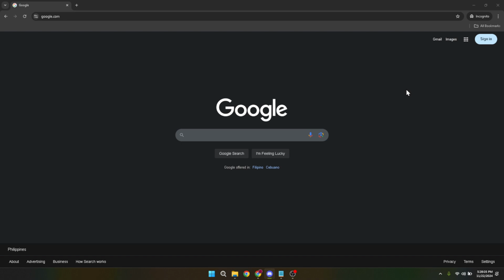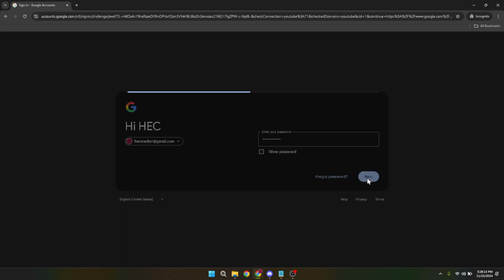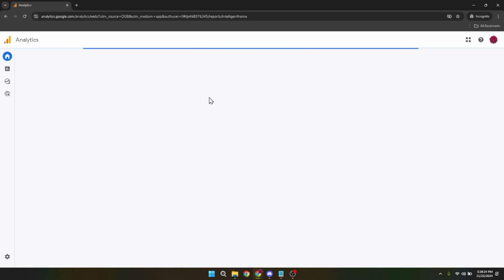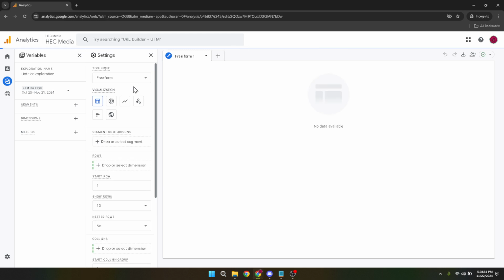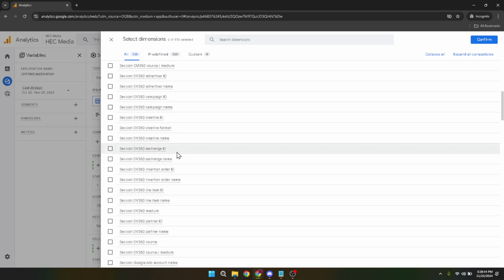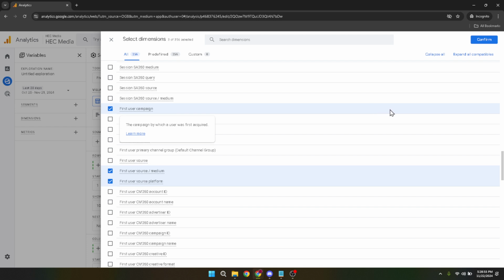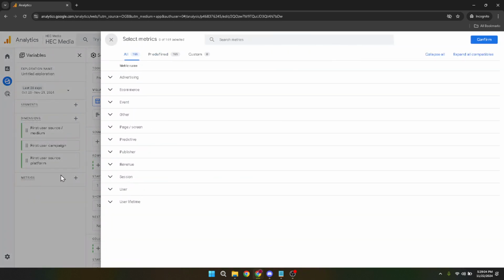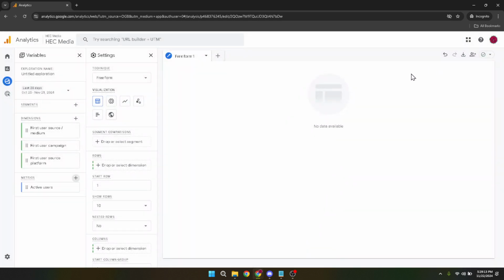How to Find New Users on GA4 (Full 2024 Guide)